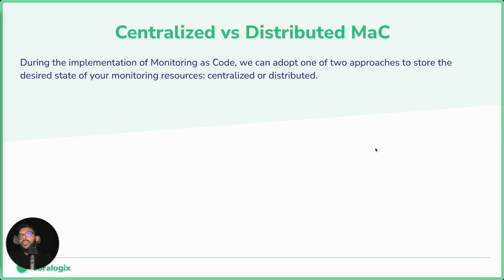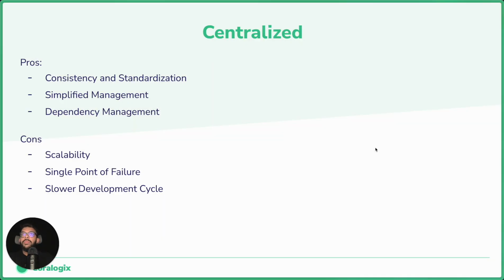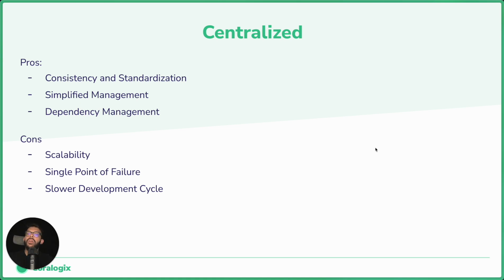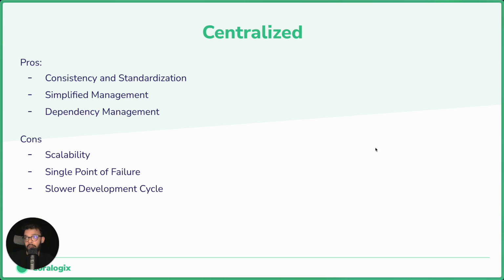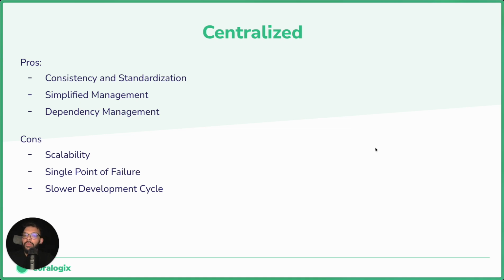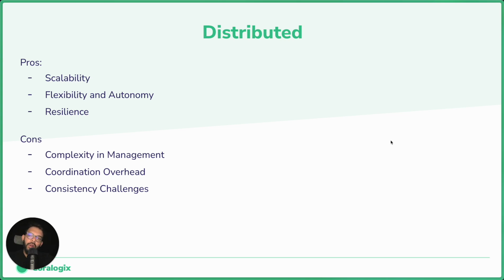2.2 Coralogix MAC Academy - Centralized vs Distributed code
In this video, we explain the differences between centralized and distributed monitoring as code approaches. We explore the pros and cons of each method, discussing aspects like consistency, scalability, and resilience.